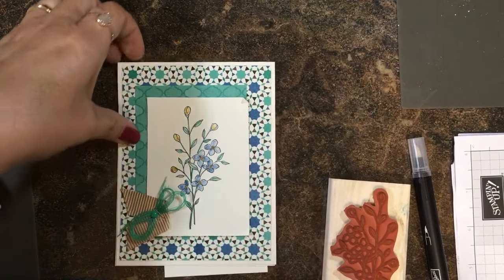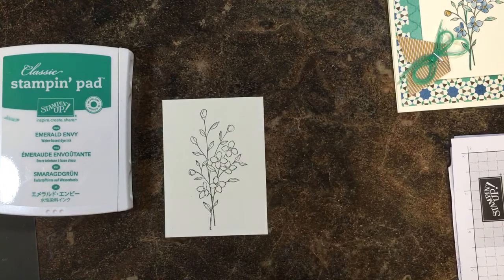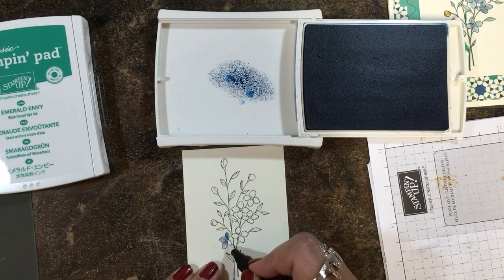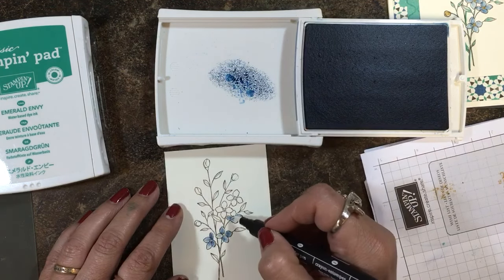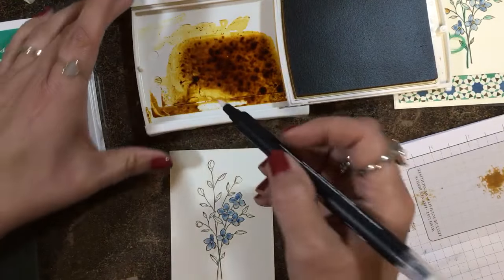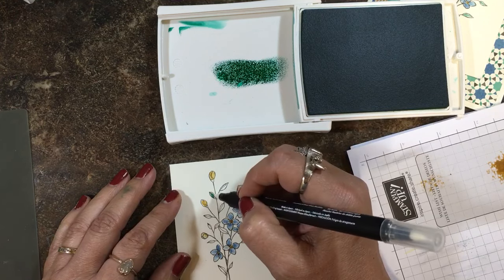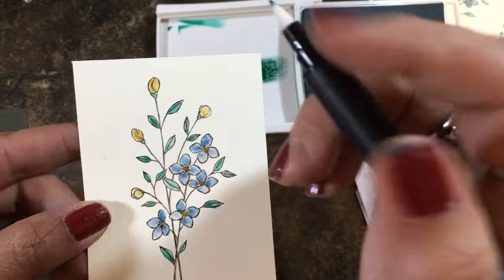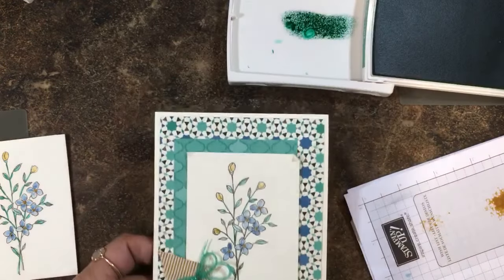Coloring Technique with Stampin' Up! Touches of Texture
Try this coloring technique on your next Cardmaking project as demonstrated by Lisa Brown, Stampin' Up! Demonstrator.